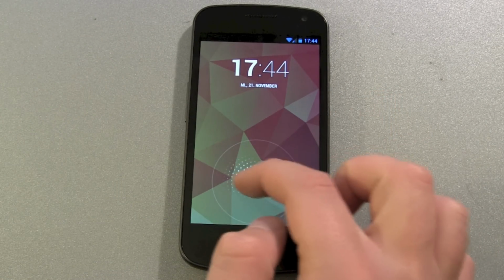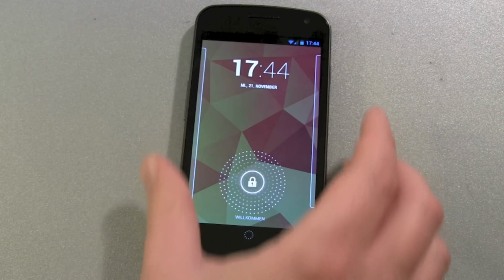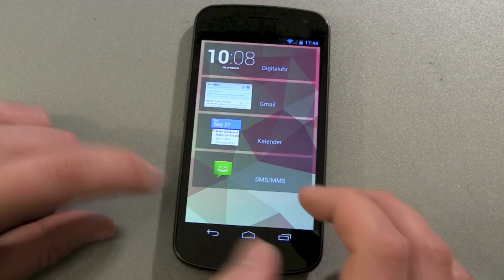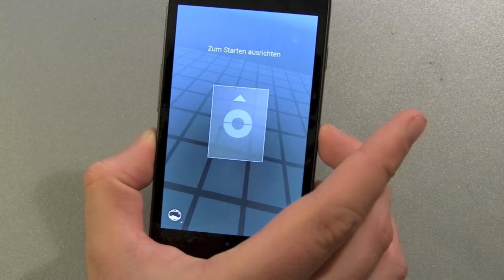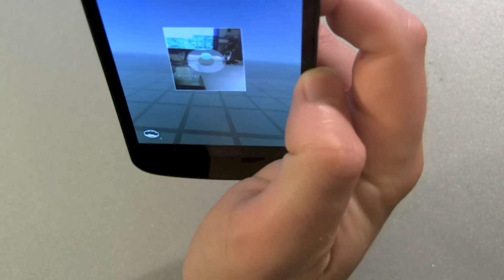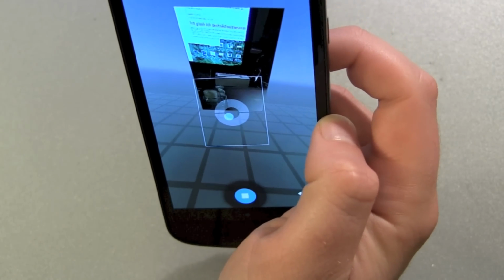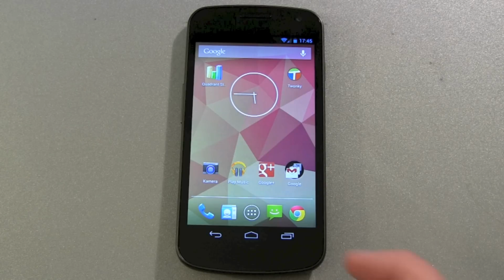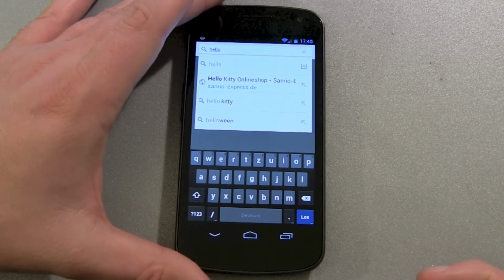Android 4.2 Jelly Bean New Features on the Galaxy Nexus